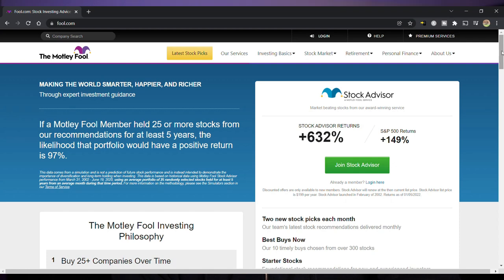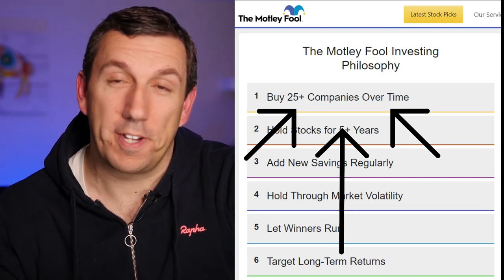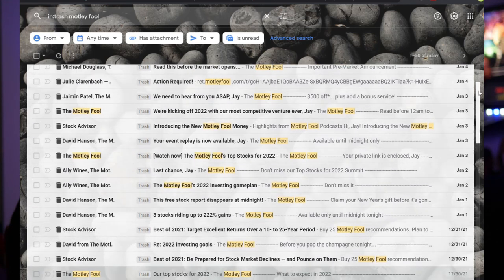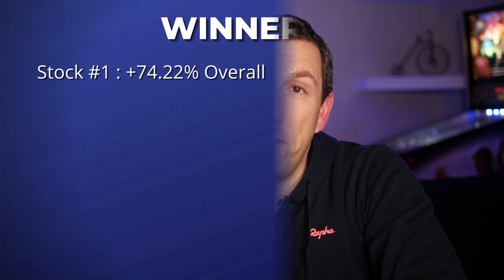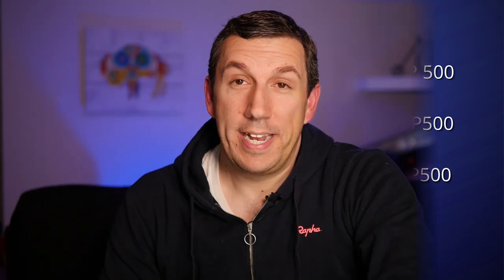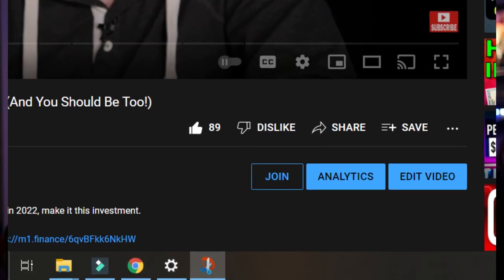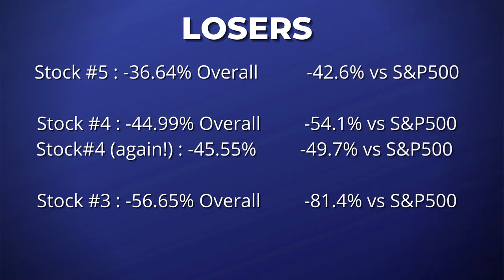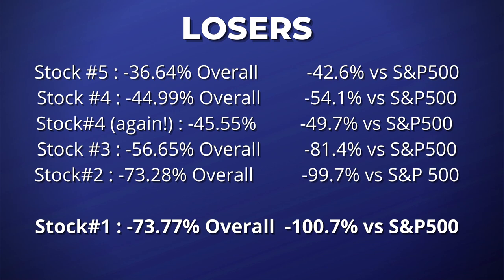How Much The Motley Fool Stock Picks Lost in 2021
I tracked every Motley Fool Stock Advisor stock pick over the last year. Here's how they performed!

- I Recommend Investing  at These Brokers-

Invest in Bitcoin on Coinbase and get $10 in FREE BTC

0:00 - Intro
0:38 - Recap of My Year on Motley Fool Stock Advisor
3:47 - 5 Best Motley Fool Stocks of 2021
7:43 - 5 Worst Motley Fool Stocks of 2021

A bit about my credentials...I have a B.S. degree in Finance, I've spent my entire career working in various corporate finance roles, and have been an active stock market investor for over 20 years. While all of this means I know what I'm talking about (most of the time!), it does not mean you should act solely on my word alone.

I am not intending to, nor licensed to give personalized financial advice. I'm merely trying to share my knowledge and experience so that you are able to make better financial and investment decisions for yourself based on your own research!

Put another way...